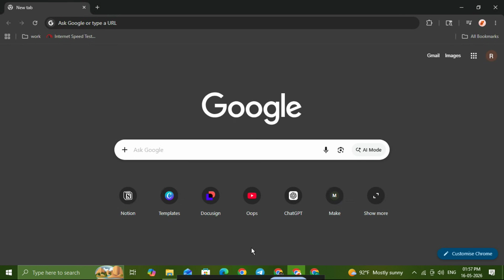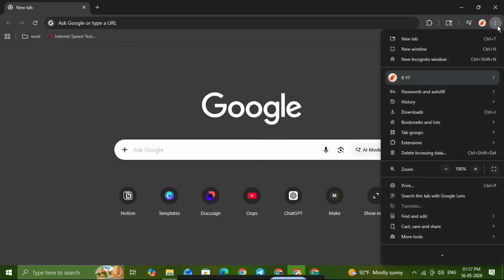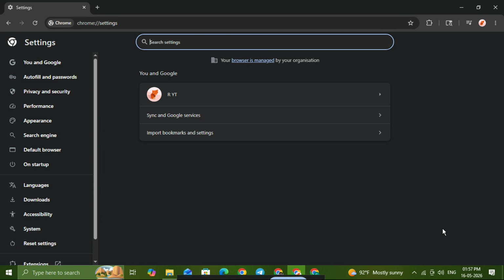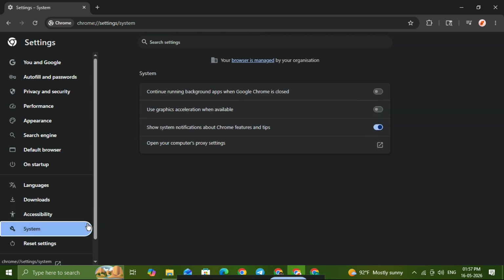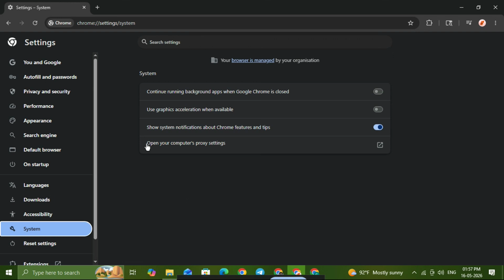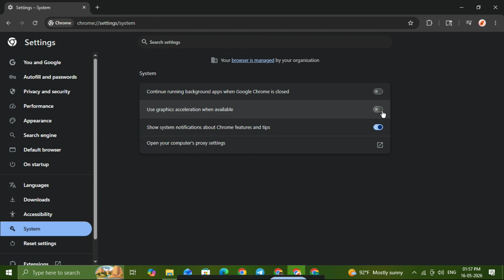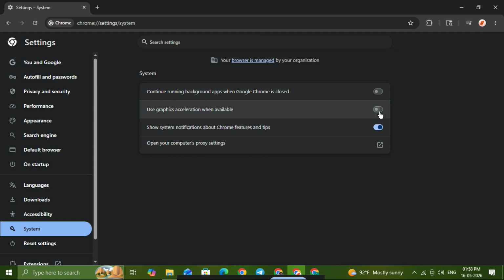How To Enable Or Disable Graphics Acceleration In Google Chrome (Easy Guide)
Learn how to enable or disable graphics acceleration in Google Chrome in just a few simple steps. This guide shows you where to find the setting, how to turn hardware acceleration on or off, and when to relaunch Chrome for the change to take effect.

🕚Timestamps:
0:00 Introduction
0:20 Open Google Chrome
0:28 Open Chrome Settings
0:45 Open System Settings
0:58 Find Graphics Acceleration
1:10 Enable Graphics Acceleration
1:22 Disable Graphics Acceleration
1:38 Relaunch Chrome
1:50 Outro

✍️What You'll Learn In This Video:
• How To Open Chrome System Settings
• How To Find The Graphics Acceleration Option
• How To Enable Chrome Hardware Acceleration
• How To Disable Chrome Hardware Acceleration
• How To Relaunch Chrome After Changing Settings
• How To Fix Browser Crashes And Video Playback Issues
• How To Improve Chrome Performance With GPU Settings
• How To Troubleshoot High GPU Usage In Chrome

💡Pro Tips:
• If Chrome feels laggy, test graphics acceleration on and off to see which works better for your device.
• After changing the setting, always relaunch Chrome so the update applies correctly.
• If you’re having video or display issues, disabling hardware acceleration can often help.
• Keep Chrome updated to make sure performance settings work as expected.